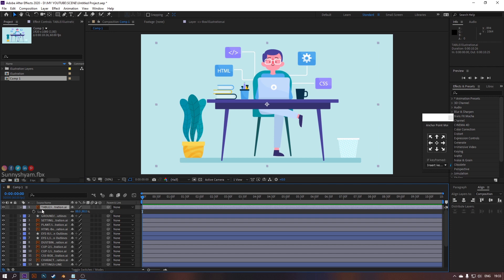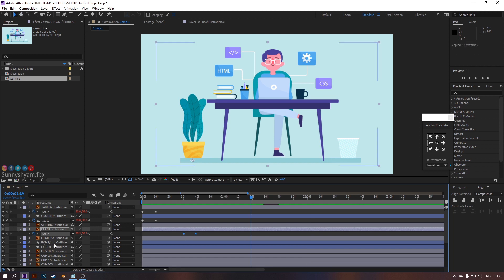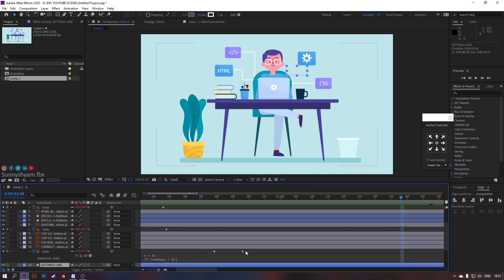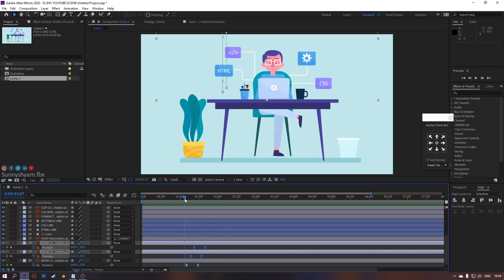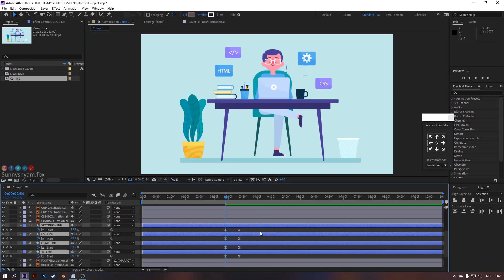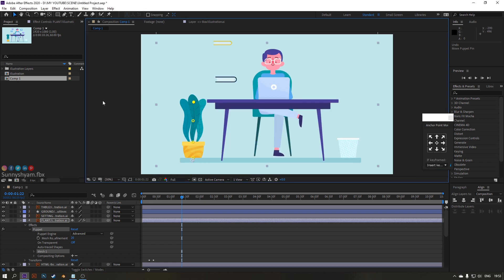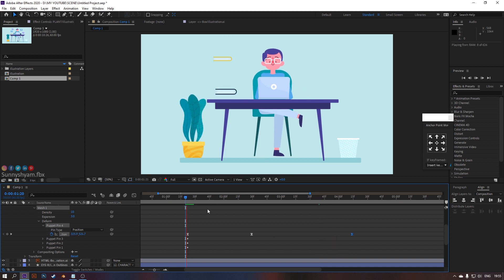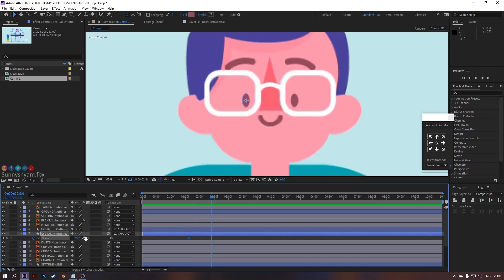How To Animate a Scene With After Effects - Motion Graphics Tutorial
In this Tutorial You can learn:
How to Animate a Scene In After Effects!

Time Stamps:
✒️ Arranging Anchor Points: 0:28
📚 Animating Books: 4:58
🌱 Rigging Plant & Animating: 8:40
👟 Animating Foot Of The Leg: 11:18
👀 Animating Blinking Eyes: 12:16

🔰About:
 I Upload Stuff Related to -
- TUTORIALS Of After effects, Illustrator, Cinema 4D
-ANIMATION MOVIES
-TOP Design & Animation Trends

 -If You Have any doubt feel free to write a comment & You can suggest Our Next Video In this channel, I am Glad to Hear from You Guys!